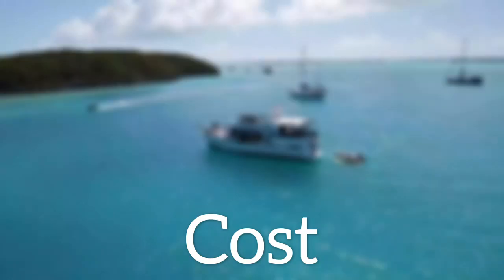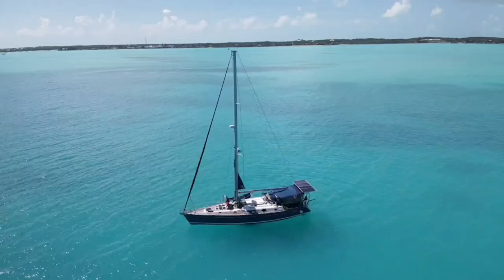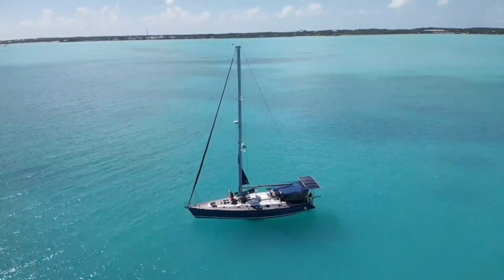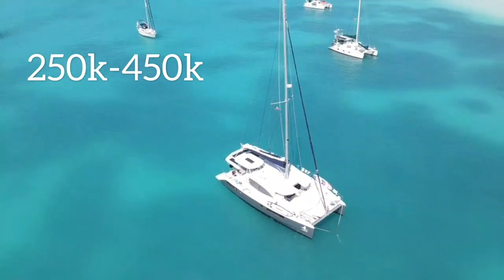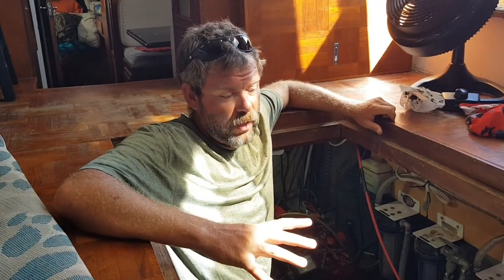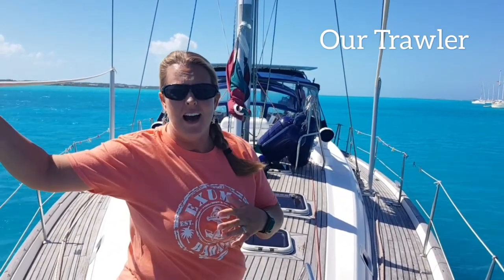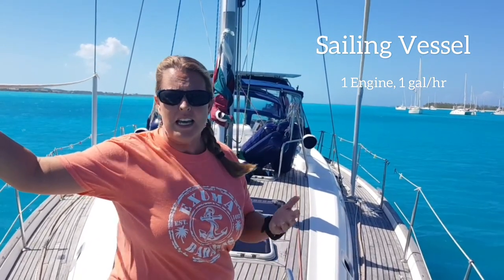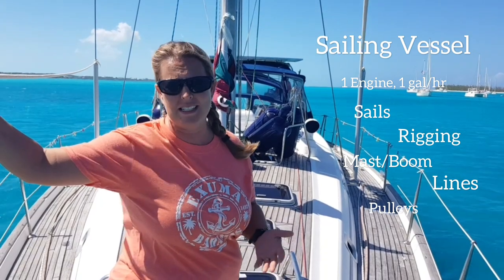What's the BEST Boat to Live on? || Trawler VS. Sailboat VS. Catamaran || Trawler Living || S2E37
Why did we buy a trawler? What are the benefits of a catamaran? What are the cost differences between the 3 types of boats? What kind of boat should my family buy? We discuss the difference of cost, space and weather in the three most popular style liveaboard boats. Trawlers, Sailboats or a catamaran. Which one do we recommend?

We are a young family with 3 boys learning life on a boat. Every week we explore, learn something, fix something, answer something and try to share the true essence of boat life. We also love this boating community. But no matter what your passions are in life and where your life leads you. We want you to enjoy the journey.

Ways to Join and Support us:

--- SEND US SOMETHING FROM OUR AMAZON WISH LIST---
       **Shipping Address:
         101425 Overseas Highway #62,

Smash that button and the bell for notifications.

--- WATCH OUR ADS ---
I know those ads are annoying, but they truly do help us earn money while you just sit.

---Support others as we go (Help Illuminate the Caribbean) ---

Our Theme Song:
More music by Ikson